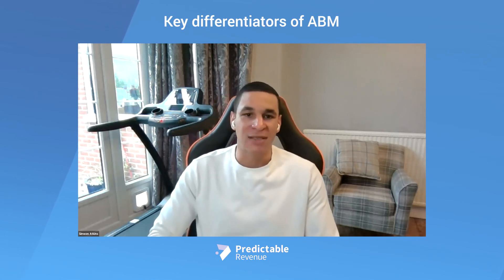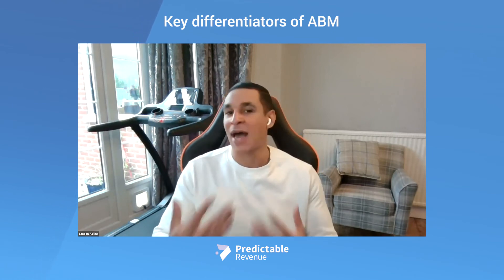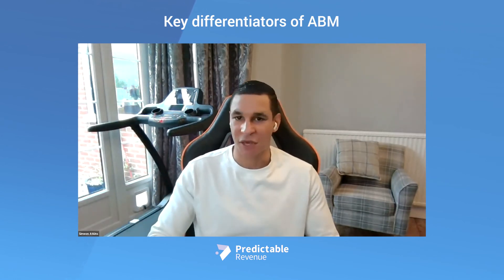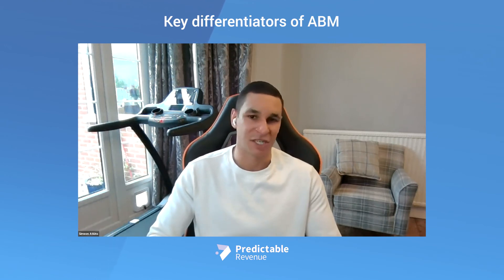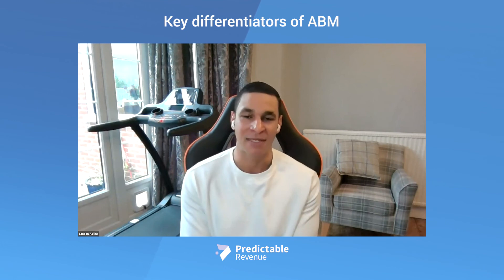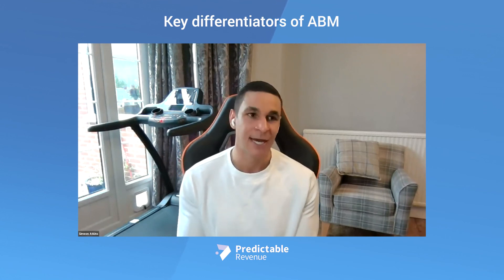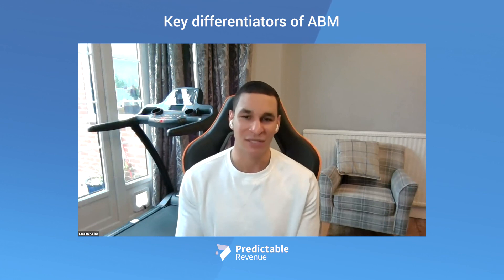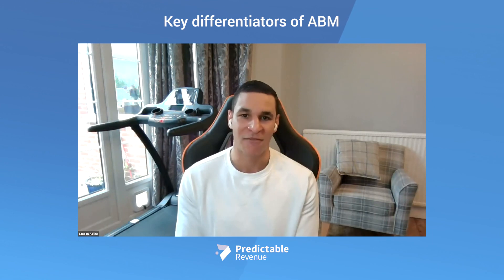Key differentiators of ABM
How to incorporate ABM into your outbound sales techniques:

1. Assemble your team.
2. Identify your target accounts.
3. Identify the decision-makers within those companies.
4. Create content for your target audience.
5. Feedback loop.

Simeon Atkins joined the Predictable Revenue podcast to discuss leveraging account-based marketing (ABM) for more effective sales development outreach.

Are you looking to create repeatable, scalable, and predictable revenue?